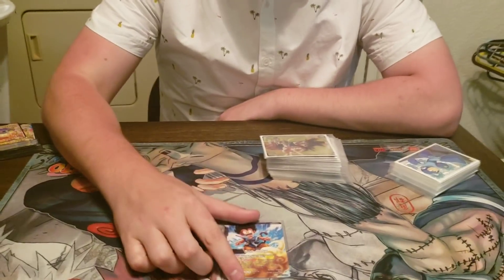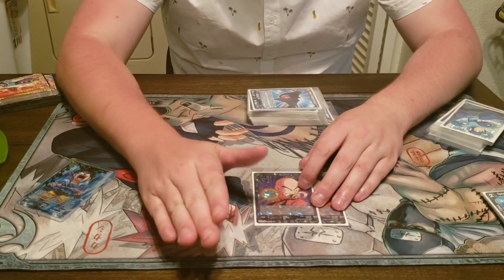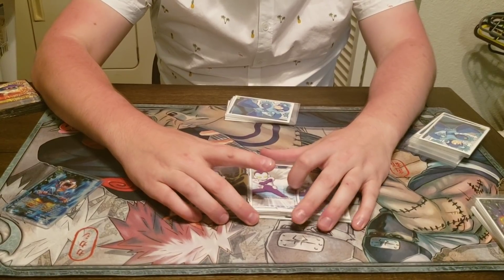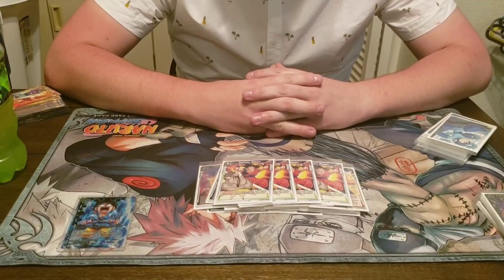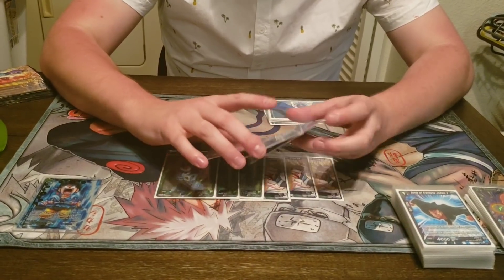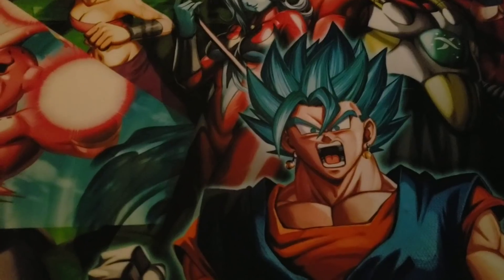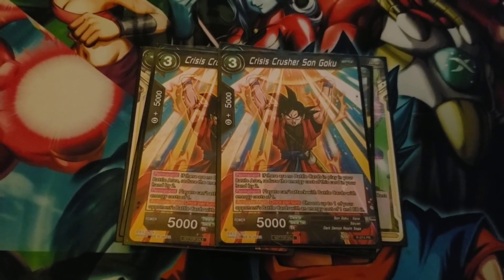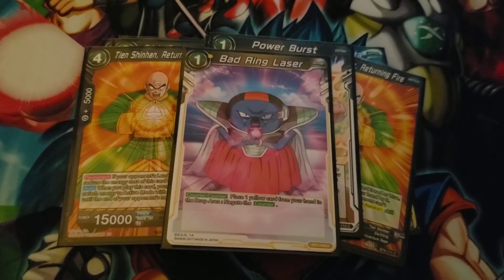DBS - 1st Place Preliminary! Vanillaku Blue/Yellow! Gogeta!